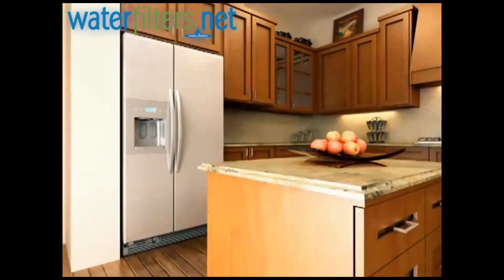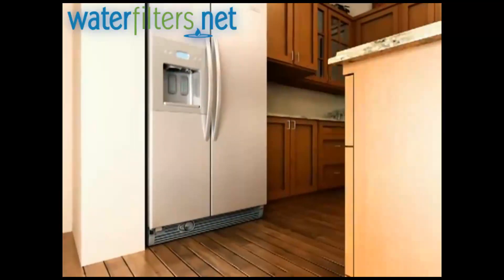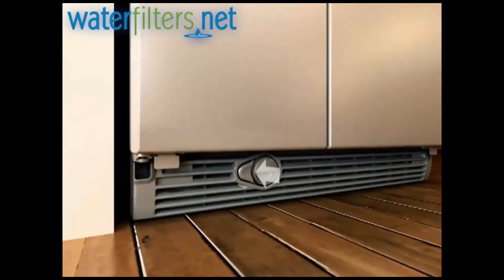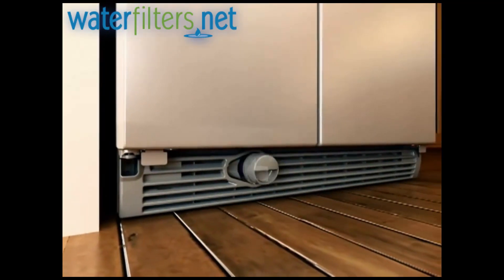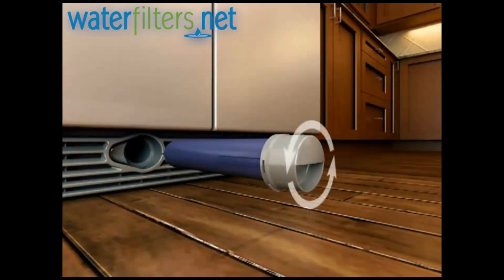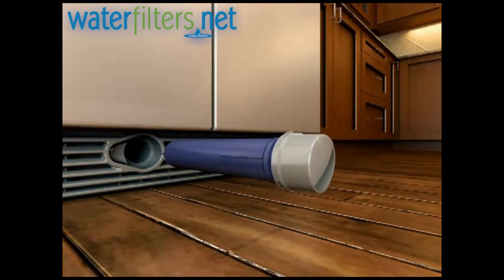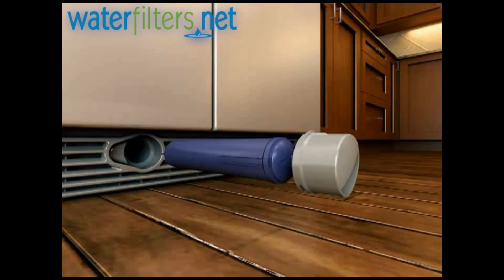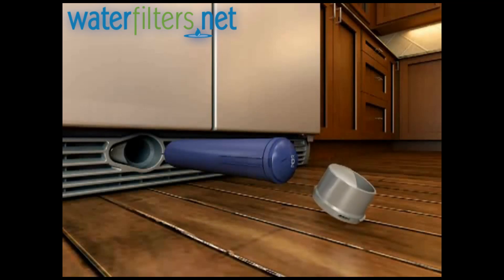How to Install EveryDrop EDR3RXD1 In-Grille Fridge Filter (formerly Whirlpool 4396710/4396841)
How to Install EveryDrop EDR3RXD1 refrigerator filter. The EDR3RXD1 filter (formerly the Whirlpool 4396710/4396841) reduces 66 contaminants, which is 50 more than the previous model, and includes pharmaceuticals, pesticides, waterborne parasites, metals, minerals, industrial chemicals, chlorine taste, odor, and more. The EDR3RXD1 has a filter life of up to 6 months. The water filter life will also depend on the quality of your water and your water usage. The filter should be replaced sooner if you notice tastes and odors returning to the water, the water pressure is greatly decreasing, or the filter monitor light on the refrigerator has turned red.

WaterFilters.Net is associated with DiscountFilterStore.com.